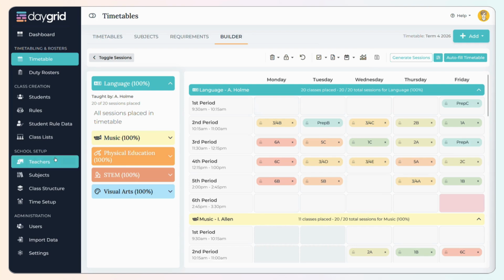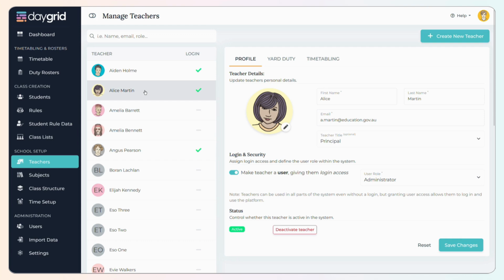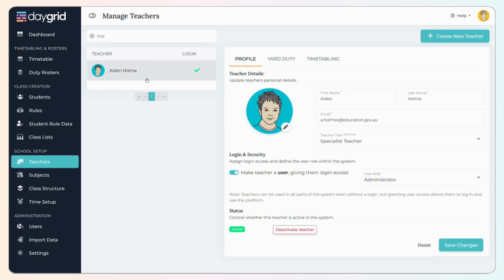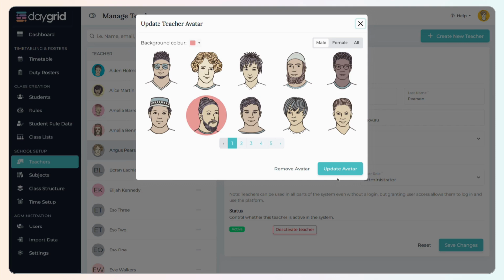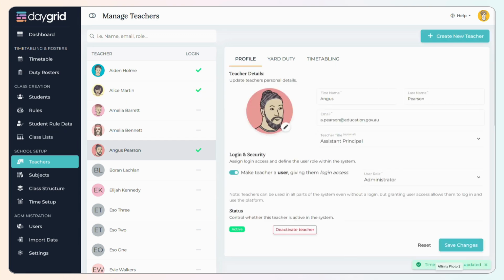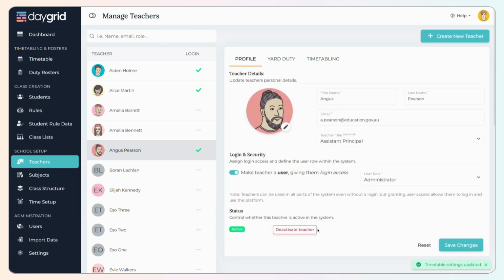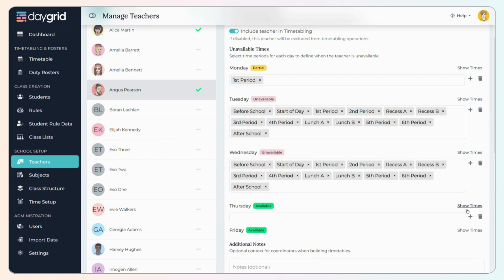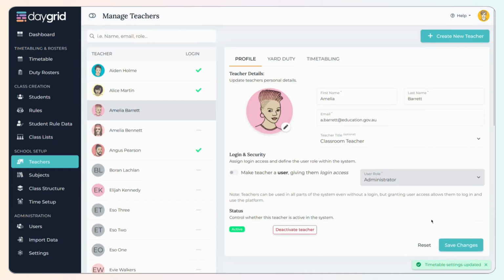Timetable Series: Teachers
Fourth video in the DayGrid timetabling series, focusing on setting up teacher availability.